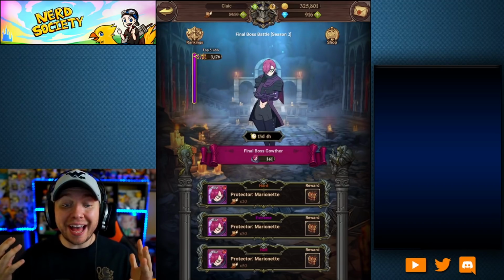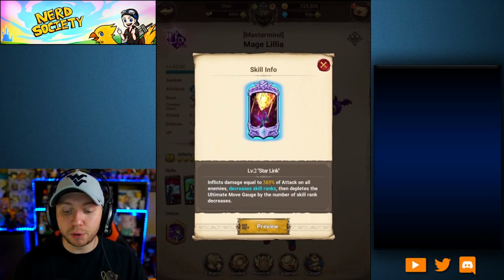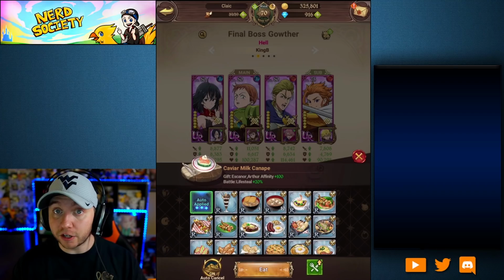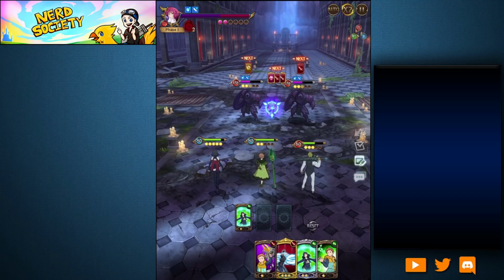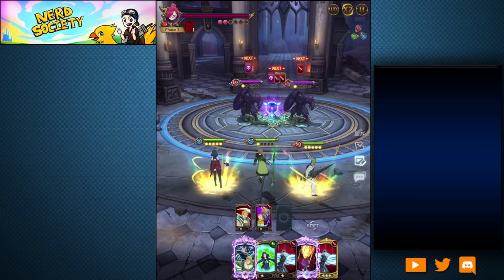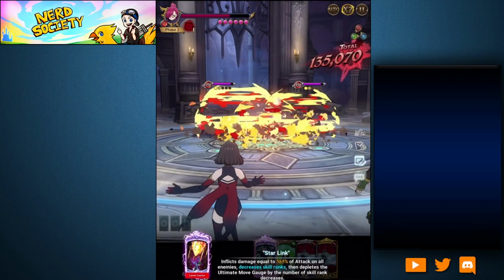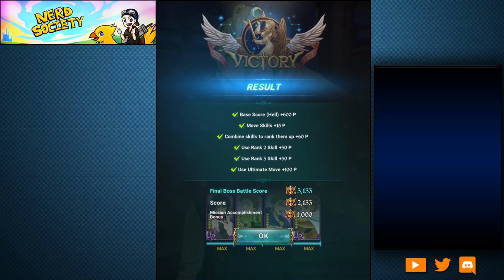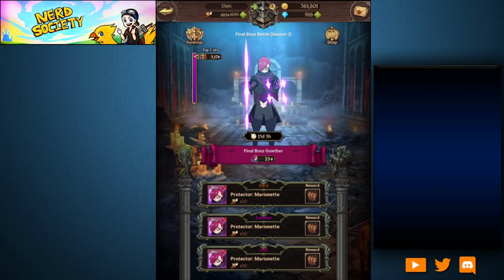Final Boss Gowther Guide! Can I crack Top 5% with Howzer?! - [SDSGC] Seven Deadly Sins Grand Cross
So Final Boss Gowther is out today and I found a brand new team to take down hell mode in Seven Deadly Sins Grand Cross!  In this Final Boss Gowther Hell guide I go over my team, their reasons for being on, then show you a full playthrough of the fight!